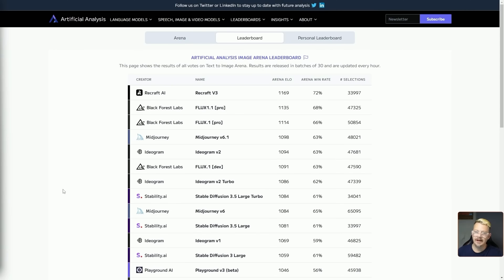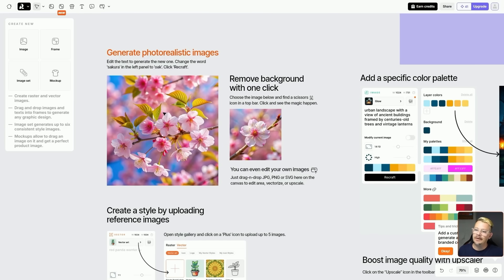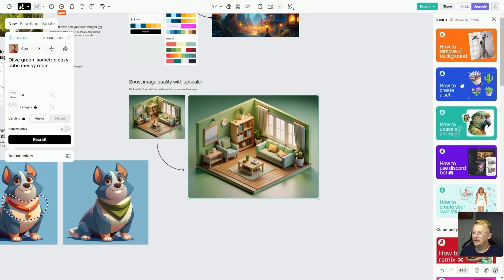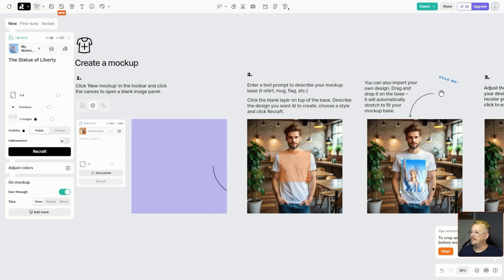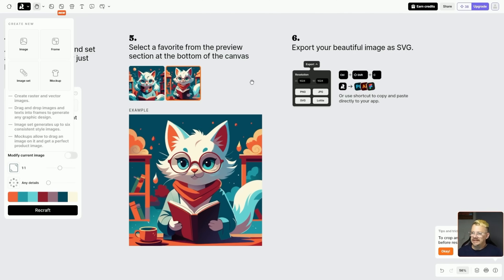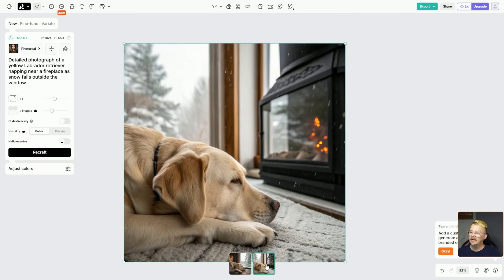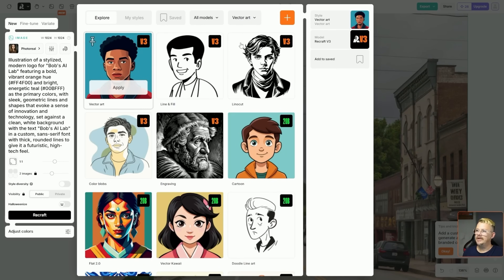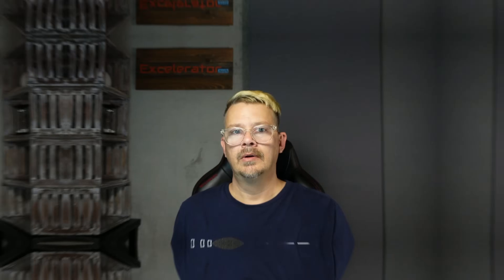New "King" of Image Generation? Red Panda is Recraft V3, Let's Try It.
In this video, we take an in-depth look at ReCraft V3, the latest AI image generator making waves in the AI community.

Are the claims of it being the end of MidJourney or Flux legit?

Let's explore its Recraft's capabilities and look through the ReCraft interface.

I'll highlight its preloaded projects, tools, and features such as vector generation, mockups, and image adjustments.

We'll also see its performance through various image generation tasks and compare its pricing plans. All these insights will help you decide if ReCraft V3 is the right tool for your creative needs.

Chapters:
00:00 Recraft V3 takes the top of the leaderboard
02:20 Recraft Gallery Examples
02:55 Pre-Loaded Projects
07:54 Mockup
11:27 Vector Generation
12:14 Generate Images with Recraft V3 Model
18:21 Recraft Pricing